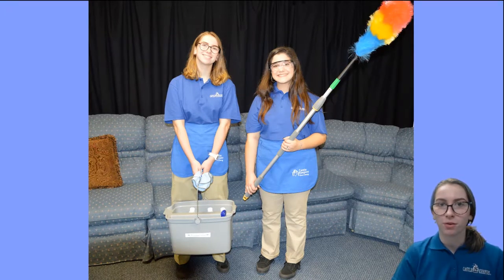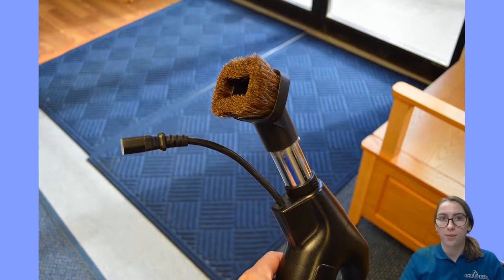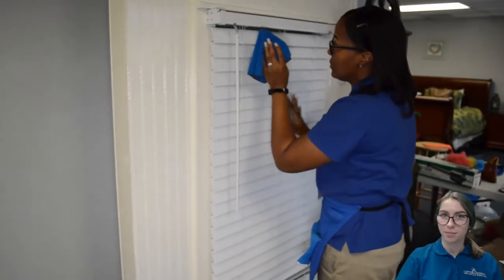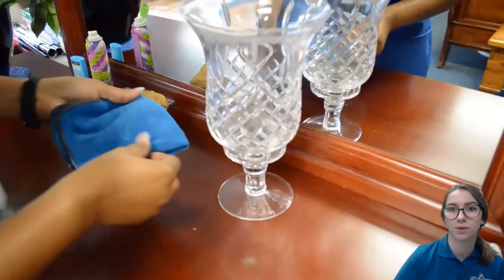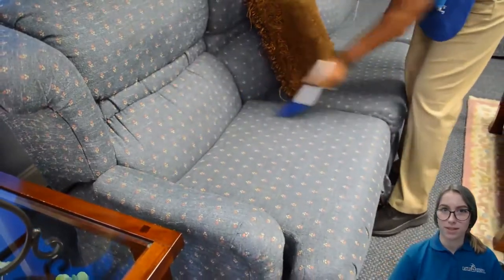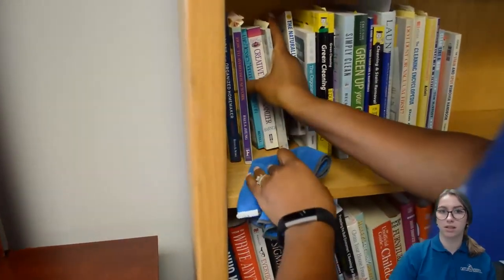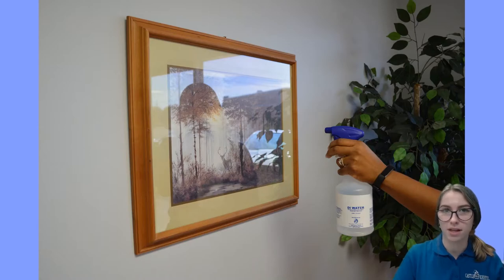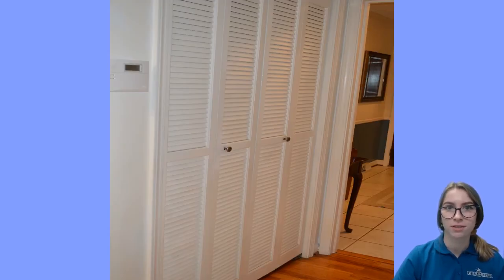How to Dust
This video demonstrates the basics of dusting as well as details that are overlooked by the average duster.